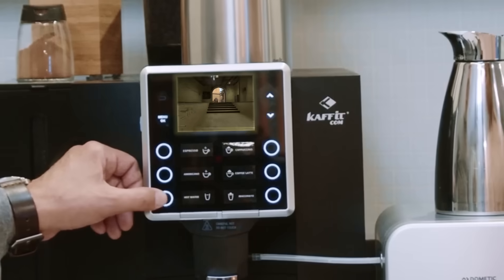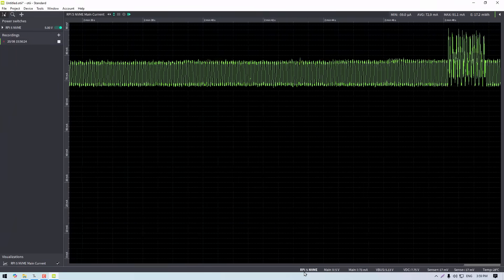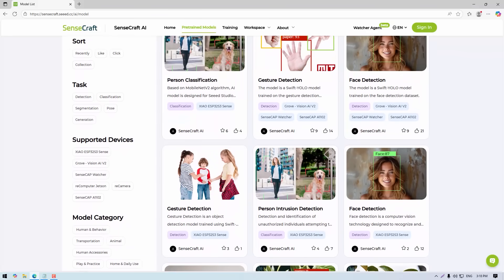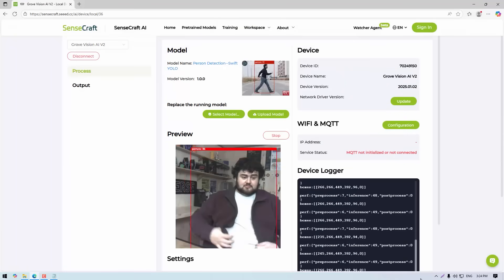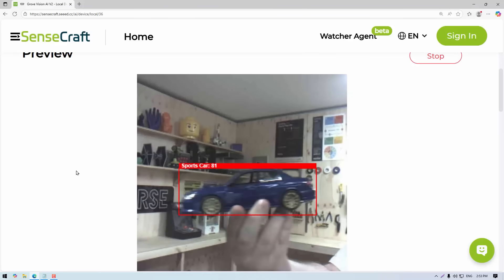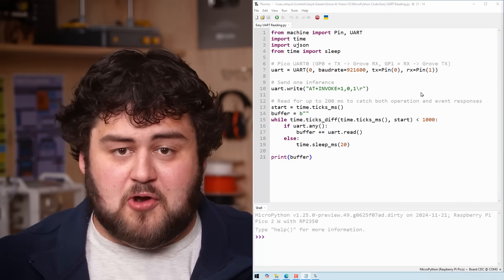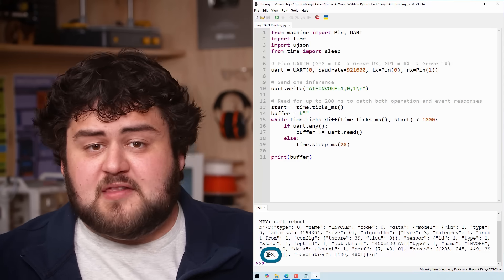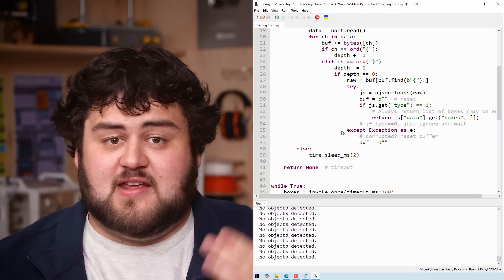...And It Only Uses 0.35 Watts???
The *Grove AI Vision V2* is one of the coolest boards around for makers right now as it provides *capable computer vision* at only *0.35 Watts!* We are going to be looking at how it achieves this, how to set up and *flash models* onto it, and how you can use the *output data* with a *microcontroller* so you can add it to your next maker project.

🔧🔨🧰 Hardware featured in this guide:
*Grove Vision AI V2 (Full Kit):*

0:00 Intro
1:11 Really? 0.35 Watts?
2:04 Ingredient 1: Hardware
2:56 Ingredient 2: A Stripped-Down Model
2:48 Firing Up The Board
4:45 Flashing A Model
7:14 UPDATE THE FIRMWARE!
7:33 Connecting It To A Microcontroller
9:35 Fewer Frames Does Not Equal Less Power
11:20 A Gift For You, Project Code Ready To Go